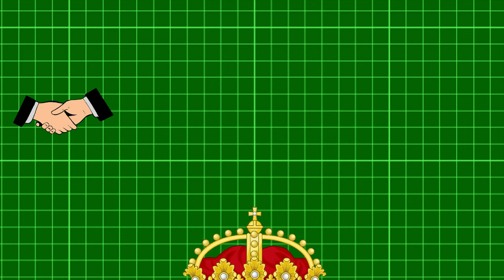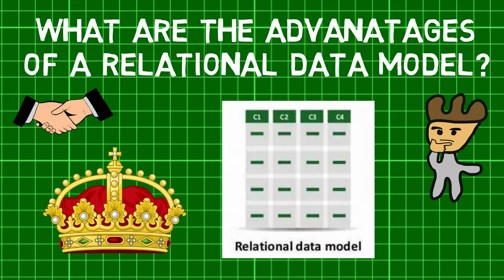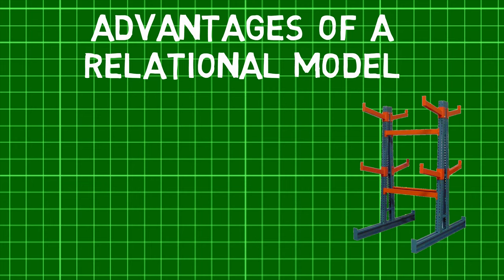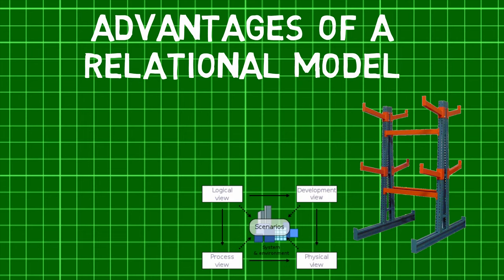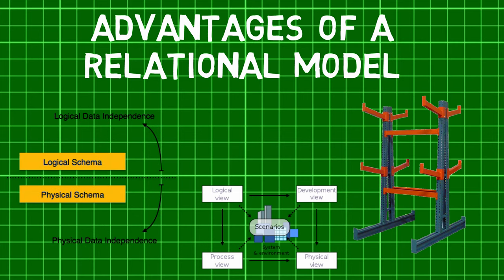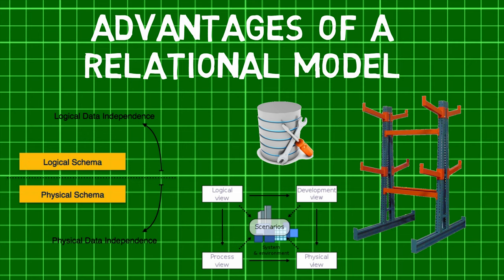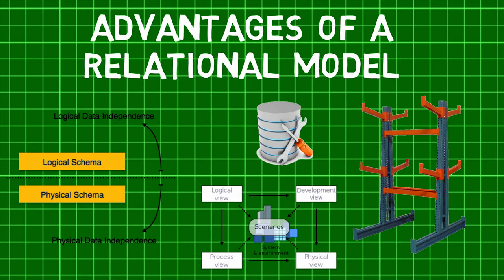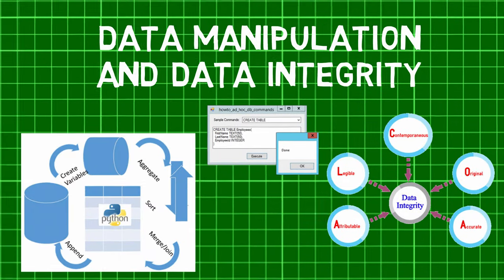What are the advantages of a Relational model? Data manipulation | Data Integrity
Welcome back MechanicaLEi, did you know that the relational database model is the most important data model for commercial data processing applications and has become the leading data-processing software due to its simple advantages? This makes us wonder, What are the advantages of a Relational model?
Before we jump in check out the previous part of this series to learn about what a relational model is? Now, A relational model has the following advantages: First, it offers Structural independence, that is in a relational model, changes in the database structure do not affect the data access. Second is Conceptual simplicity.  Since the relational data model frees the designer from the physical data storage details, the designers can concentrate on the logical view of the database. Third, it is easy to Design, implement and maintain a relational database model as it achieves both data and structure independence. Forth and last, Relational databases have Ad hoc query capability which means it has the presence of a very powerful, flexible, easy-to-use query capability. Data manipulation is the process of changing data to make it easier to read or be more organized. Data manipulation commands are used to manipulate data in the database. Data integrity, on the other hand, is enforced in both hierarchical and relational database models. The concept of data integrity ensures that all data in a database can be traced and connected to other data. This ensures that everything is recoverable and searchable. Having a single, well-defined and well-controlled data integrity system increases stability, performance, reusability, and maintainability. Hence, we first saw what the advantages of a relational model are and then went on to see what Data Manipulation and Data Integrity are?
In the next episode of MechanicaLEi find out what relational Algebra is?

All the images and audio are the copyrights of their respective organizations/individuals. If you find any issues copyright-related or otherwise please send an email to . The issue will be resolved in a few working days.